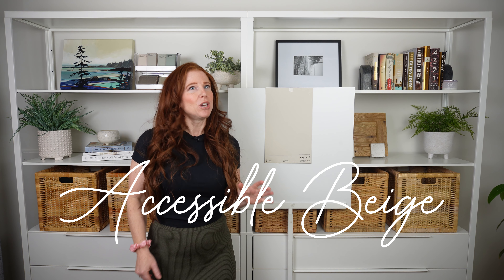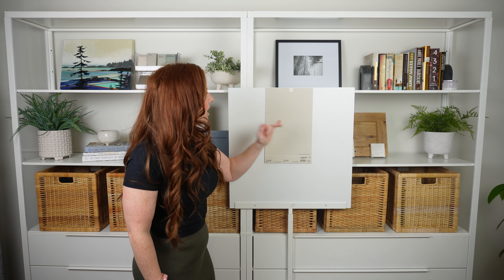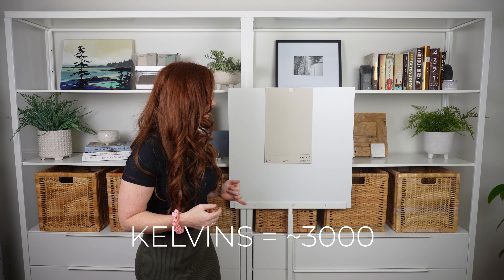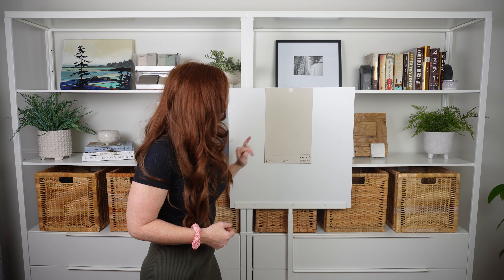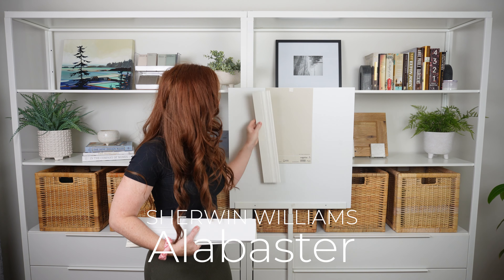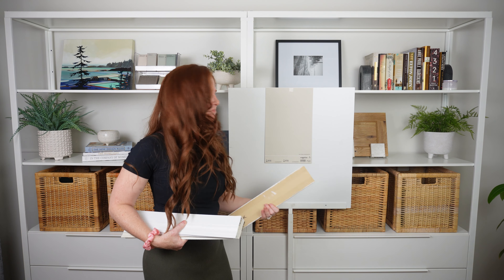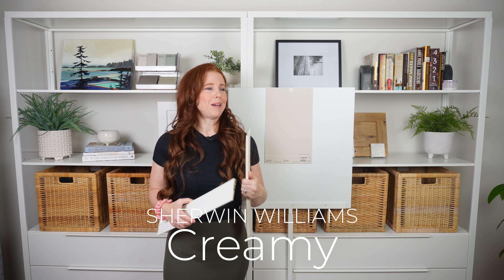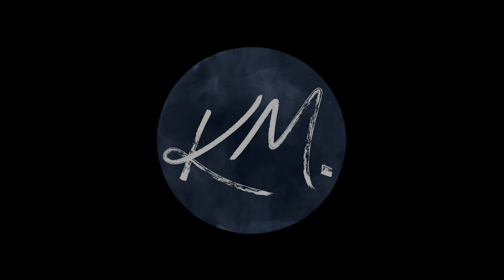Sherwin Williams Accessible Beige: Paint Color Review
Learn about the best warm neutral, Accessible Beige. This popular paint color works on walls, cabinets, trims, and exteriors. Kylie M, an Online Paint Color expert, talks about its LRV, undertones, best coordinating white paint colors, and much more in her helpful DIY blog and YouTube channel.

00:00 - Intro
0:33 - Depth
0:45 - LRV
0:58 - Undertone
1:44 - Lighting
2:05 - Exposure
3:10 - White trim
3:34 - SW Alabaster
4:06 - SW Extra White
4:27 - SW Pure White
5:19 - SW Creamy
6:01 - BM White Dove
6:23 - Outro